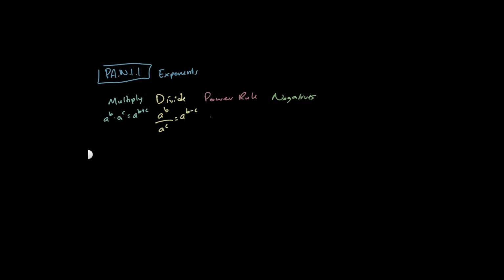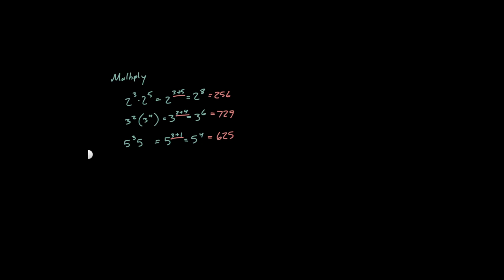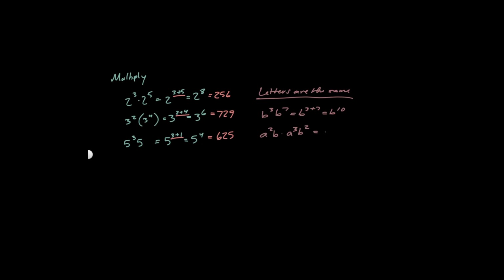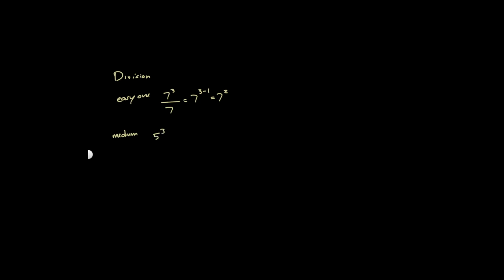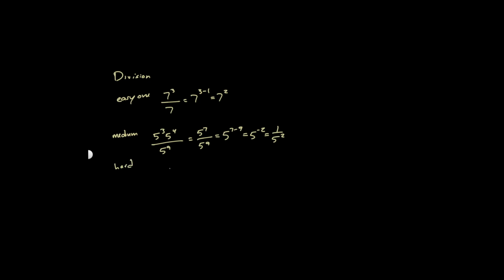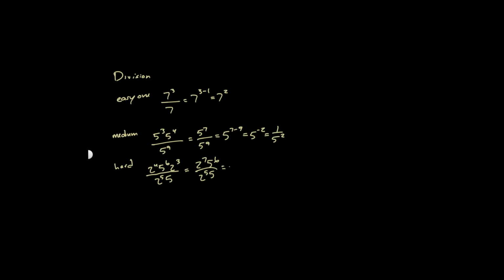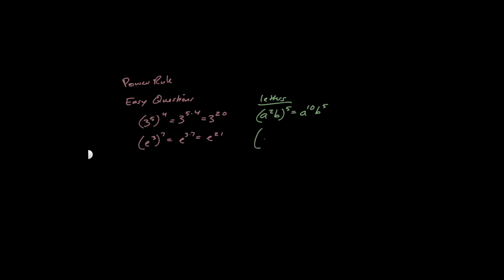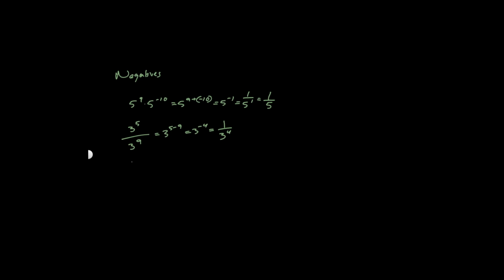PA N 1 1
Here is a video for exponent rules! You can learn about power rule, negative exponents, and multiplying and dividing numbers with exponents. I also have a few examples with letters, because those are good too! Thank you!